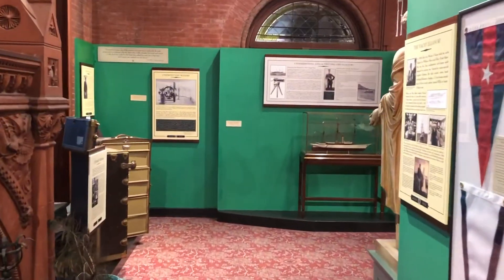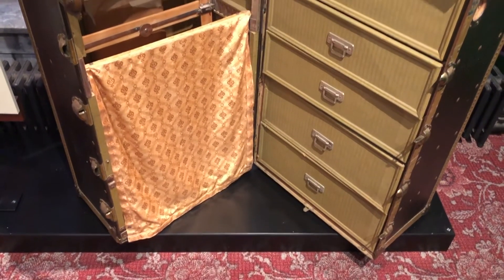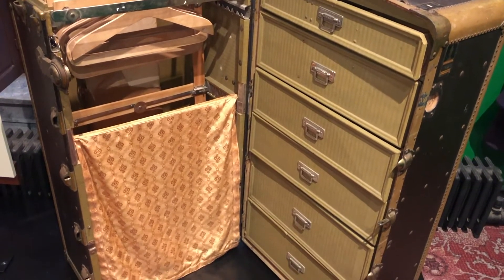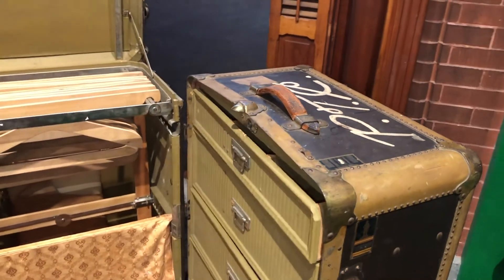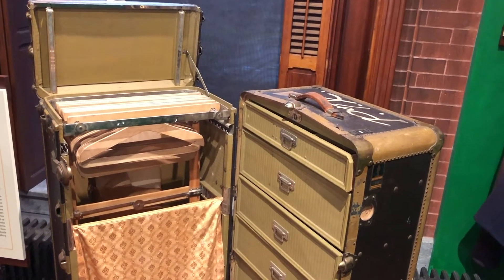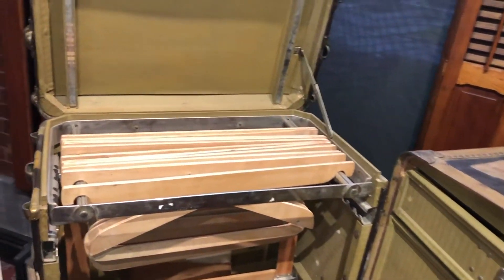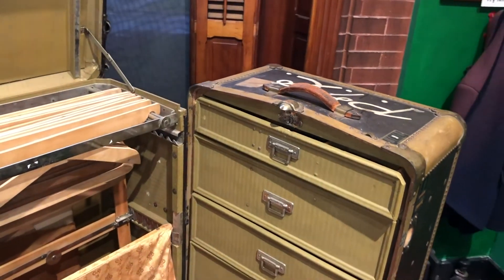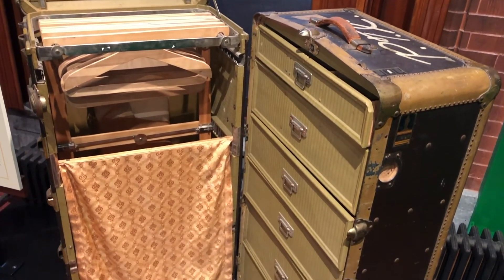A Closer Look at the Collection - The Oshkosh Trunk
Dayne Rugh, Director of Museum Education at Slater Memorial Museum explores the museum's unique artistic treasures and explains the historical significance behind them. This week Dayne shows the museum's early twentieth century Oshkosh Trunk used for traveling.

Located on the campus of Norwich Free Academy, the Slater Museum awakens visitors to the richness and diversity of the human experience through art and history. For more than one hundred years, the Museum has displayed and interpreted the best examples of fine and decorative art, representing a broad range of world cultures of the Americas, Asia, Europe and Africa.